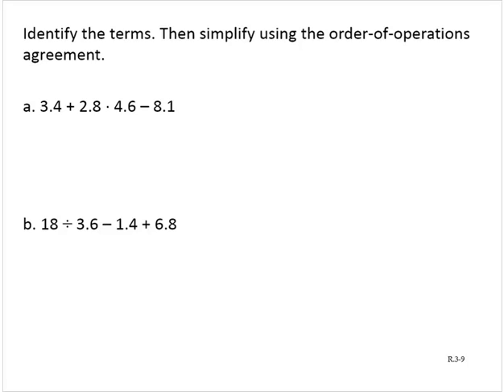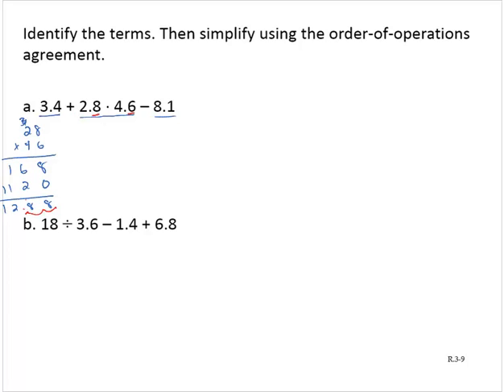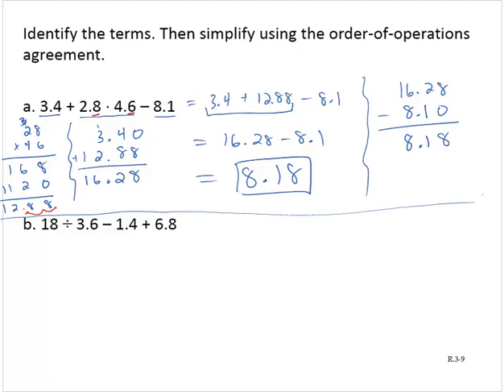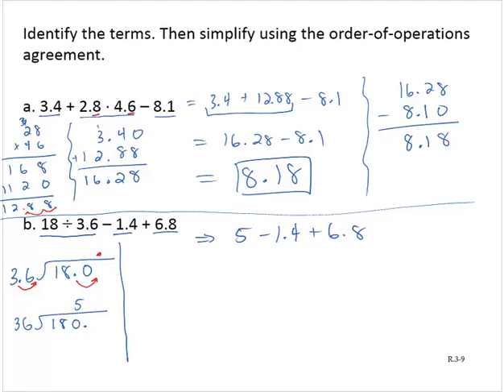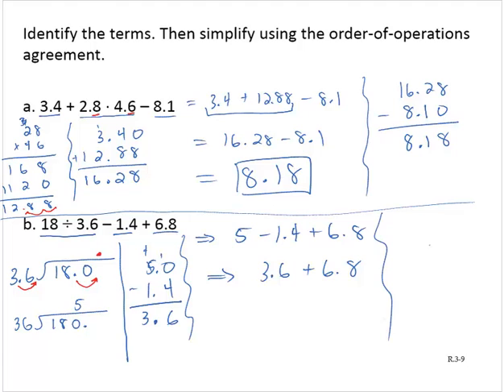BA Clark 0 3 09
Order of operations with decimal numbers.